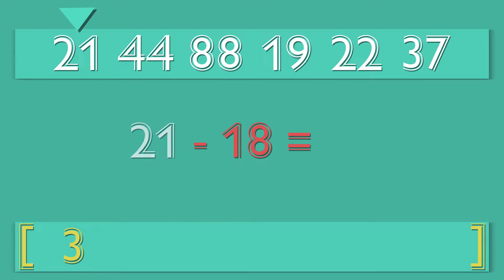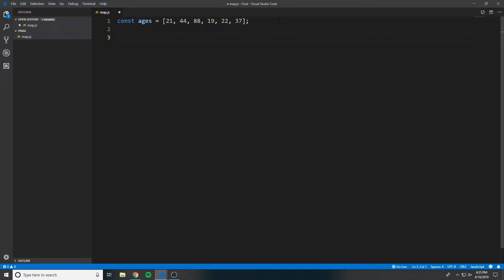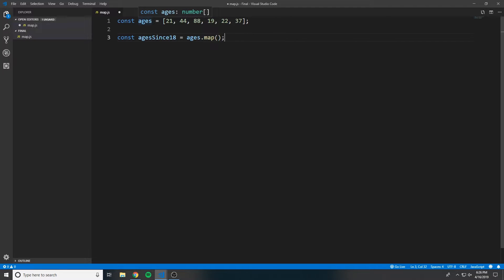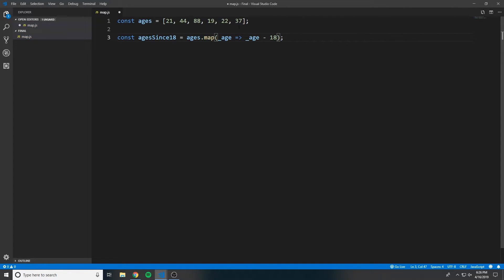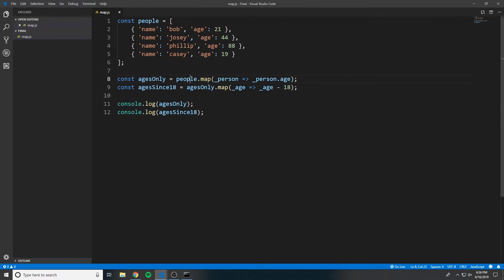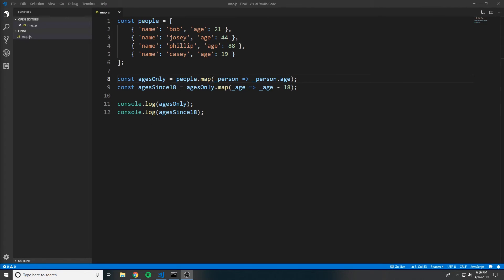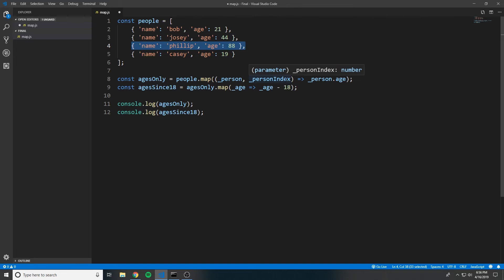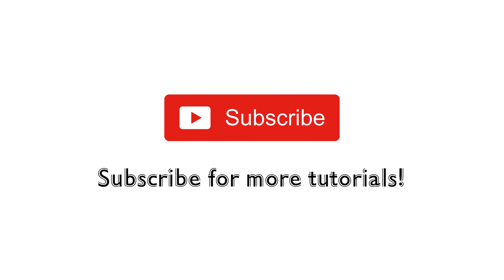How To Use Map In JavaScript - Array.prototype.map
Map is a very helpful Array method. In this video I go over what map is and how to use it. I use multiple examples to show it's benefits and usage.

My Gear:

Video Card For Screen Capture
Editing Suite